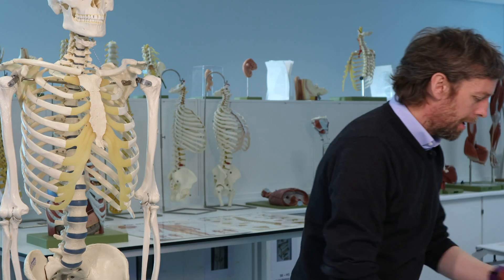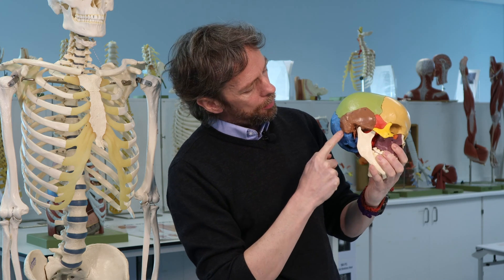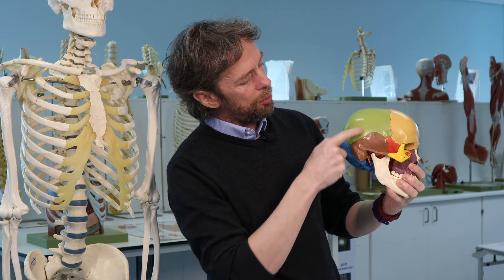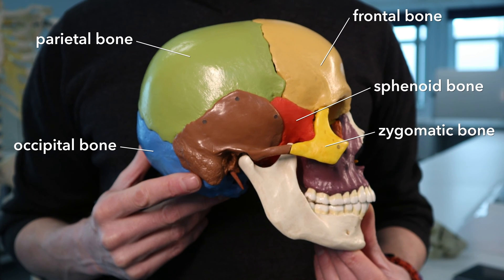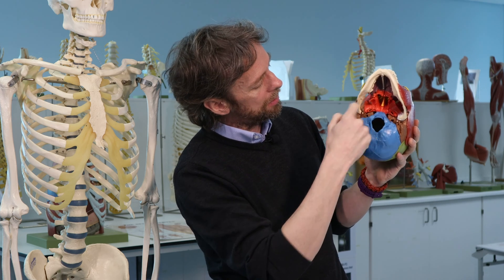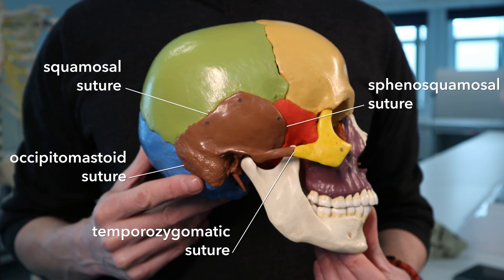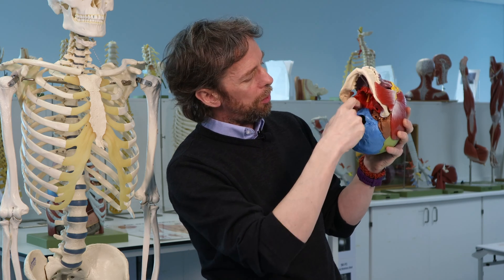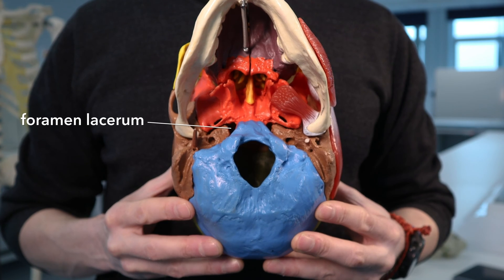Temporal bone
The temporal bone of the skull has a few features and lumpy bits that are worth talking about to make study of the skull a bit clearer. We'll look at the squamous, petrous and zygomatic parts, the bones adjacent to the temporal bone, and the relevant foramina. The jugular foramen is a gap between the temporal and occipital bones, but the carotid canal is a tube within the temporal bone, for example.

The petrous part and the ear structures within it connect to structures inside and outside the skull, so we should have a look at those bony spaces and tubes too. The other major features are the mastoid process and the styloid process.